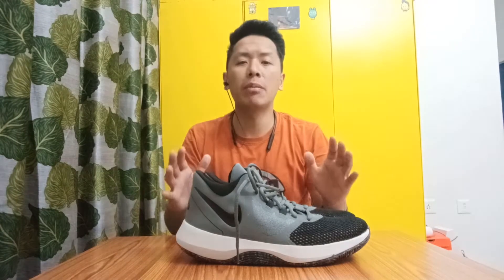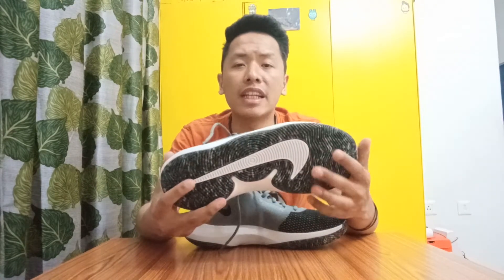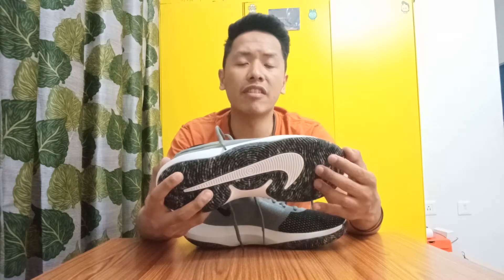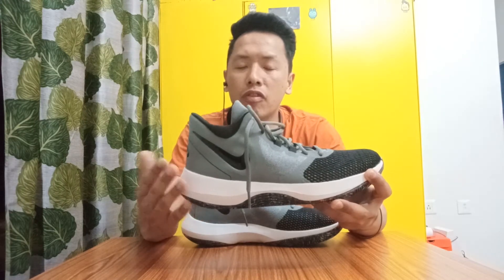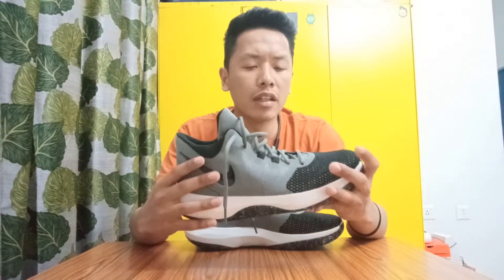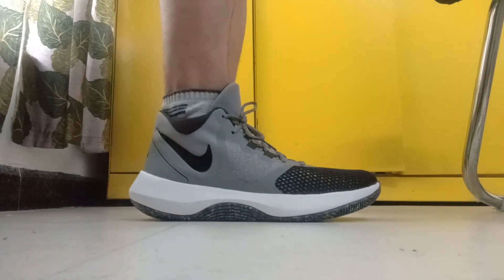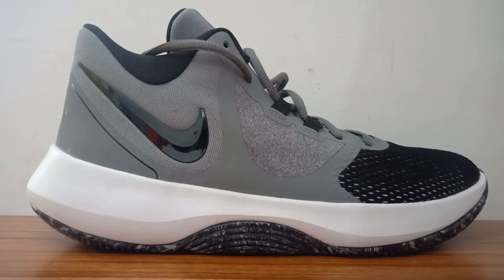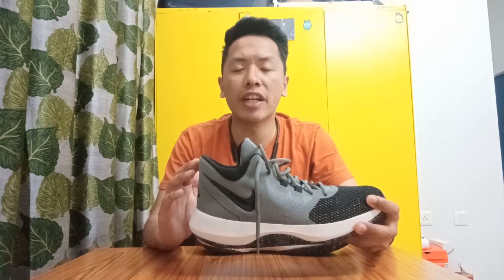CHEAPEST Nike Basketball Shoes INDIA | Nike Air Precision 2 Detailed Review | Should You Buy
In this video, I give a detailed performance review of one of the cheapest original NIKE basketball shoes available in India in 2020, Nike Air Precision 2. I will tell you if these shoes are worth purchasing and how they perform on Indian courts.